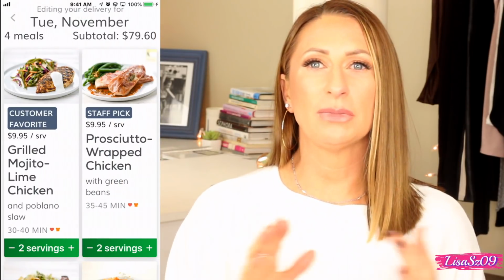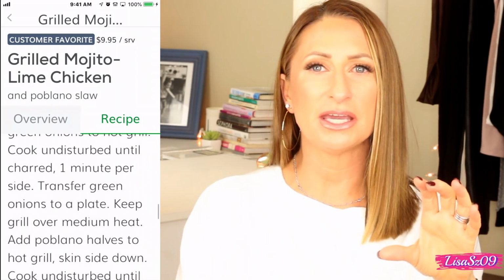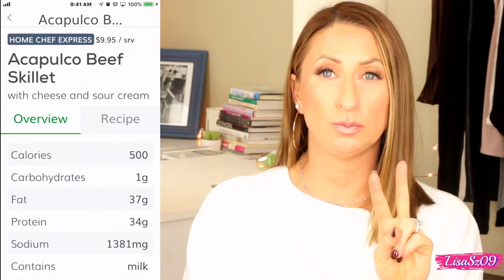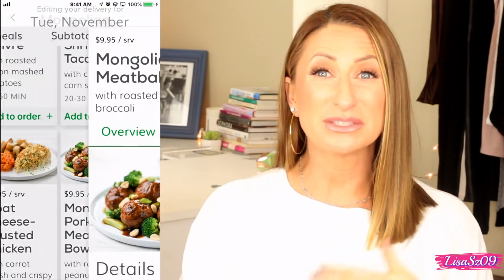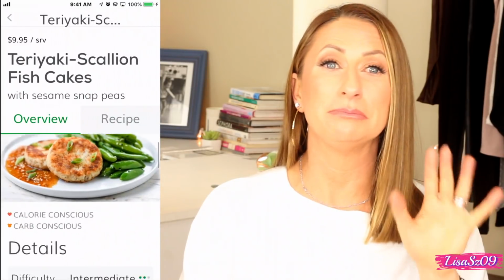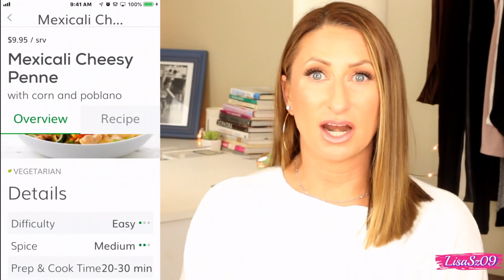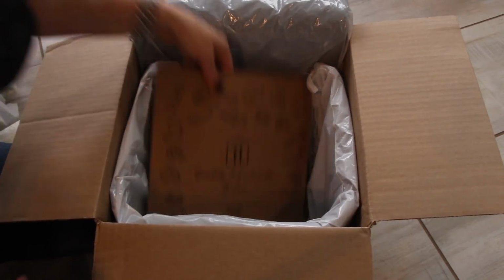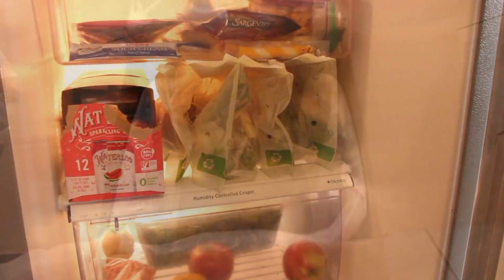How do you Meal Prep | Holiday Planning | LisaSz09 2018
Fast Easy Meal Planning for the holidays- Get $30 off your first Home Chef meal kit using my code LISA30FREE.

I am a 45 year old fashion and beauty lover.  I love helping women find their own style confidence!
I love trying new styles and finding ways to make them work for my body type and age!